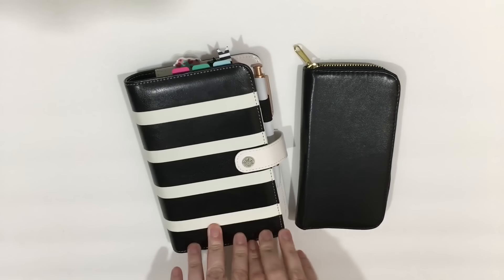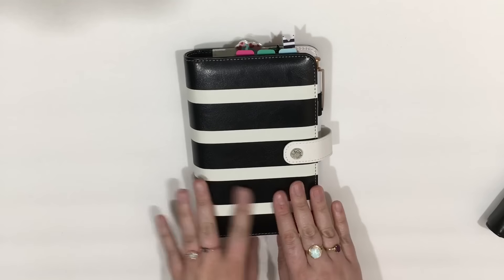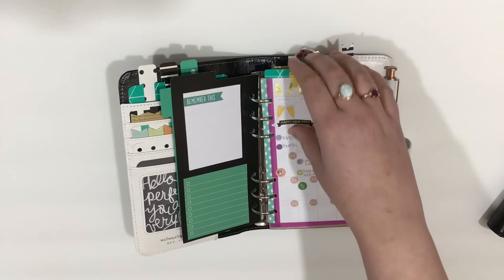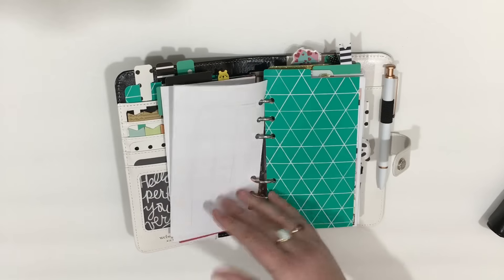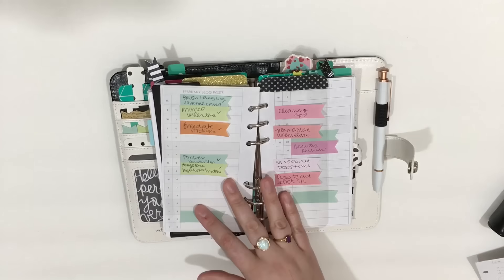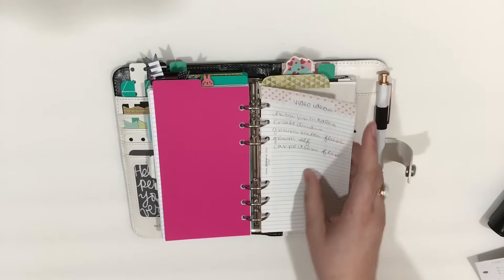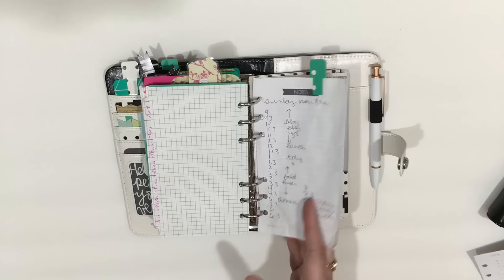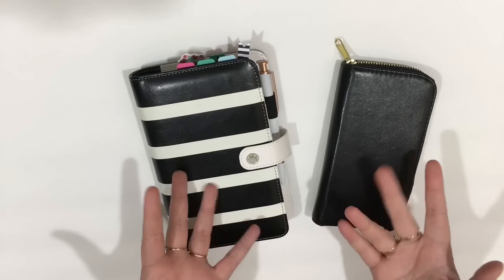March 2016 Planner Set Up // Black & White Webster's Pages Color Crush Planner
It is only the third month in 2016 and I have a new planner set up.  Nothing has drastically changed but things have gotten a little bit different.  I've moved away from my traditional daily pages for a weekly checklist, I've added something else in my Etsy section, and am changing how I approach my 'work' section with checklists rather than weekly planning.  Hope you enjoy!

Stop n Jot Crafts on Etsy

Printable Personal Sized Vertical (Erin Condren Inspired) inserts

Personal Sized Daily Pages

++ OTHER STUFF ++

Category
Howto & Style
License